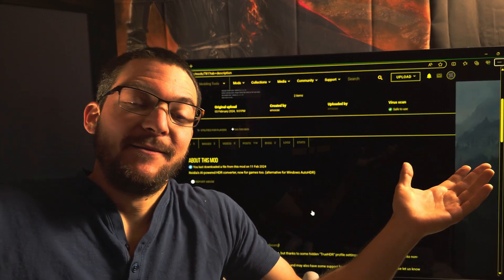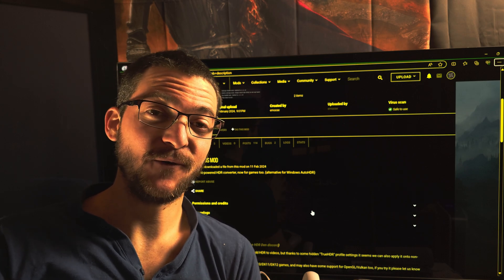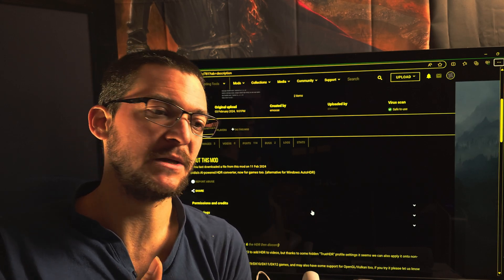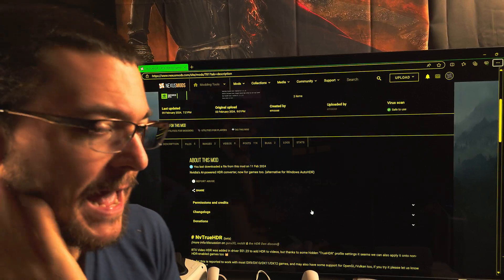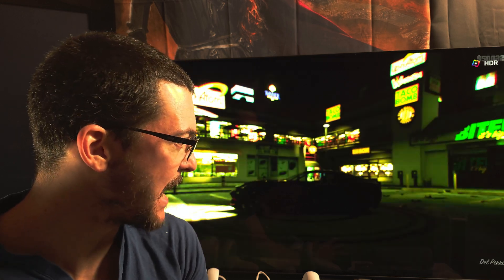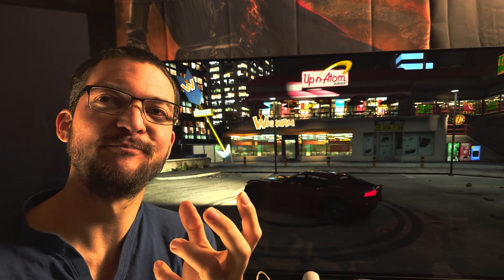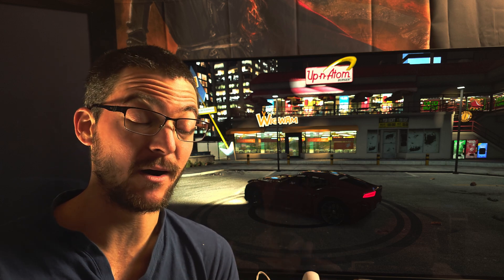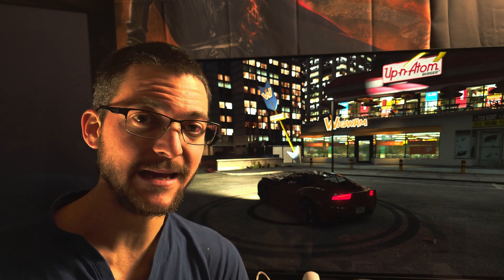Get early access to RTX HDR Gaming with this Mod.